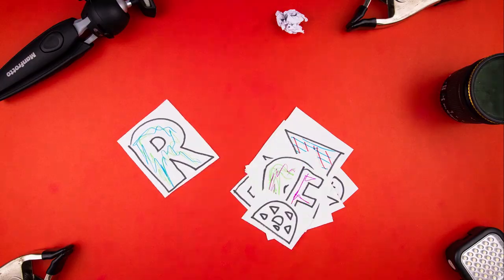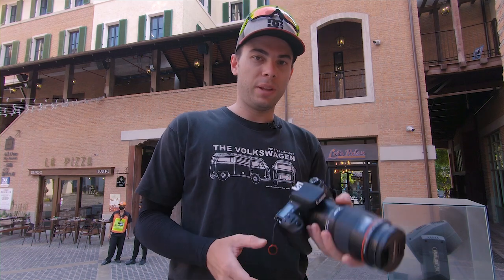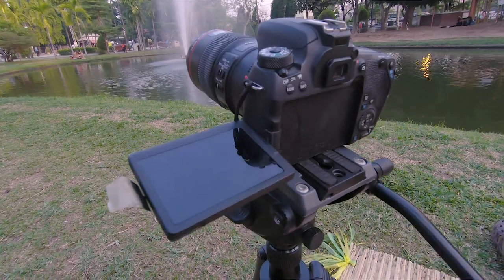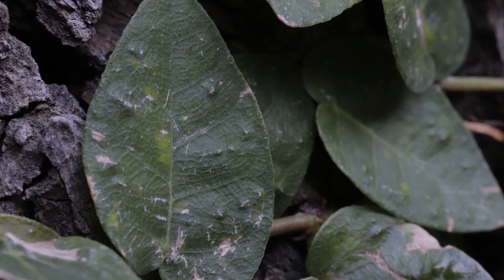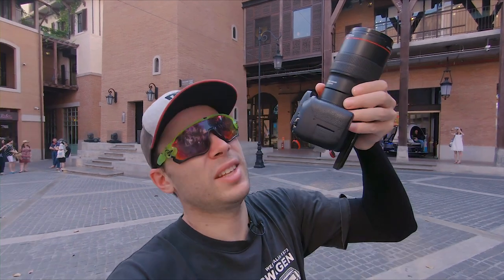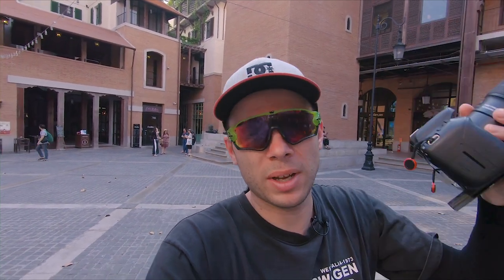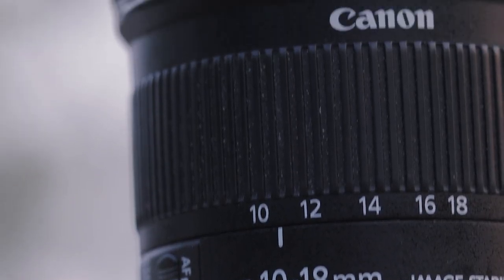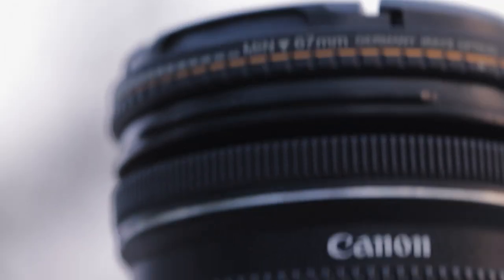Canon L 100mm F2.8 Macro Review